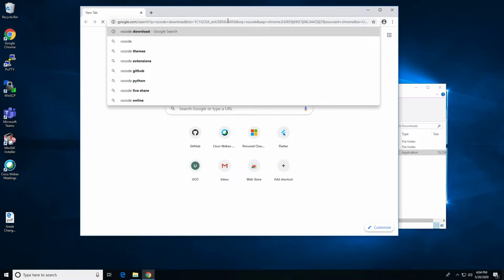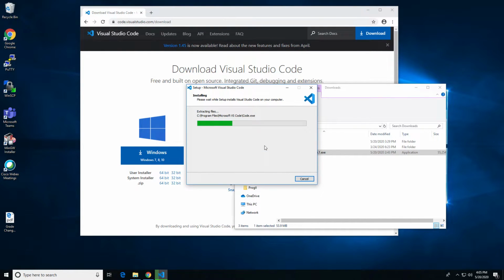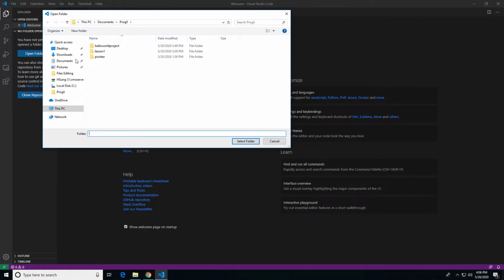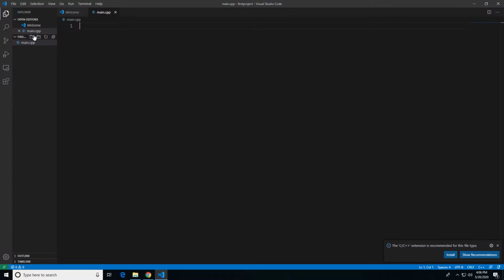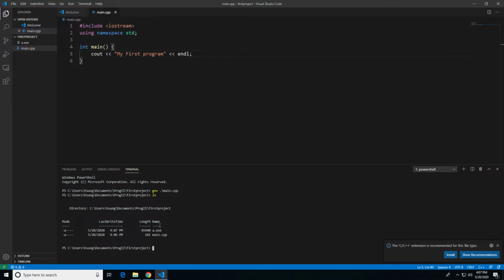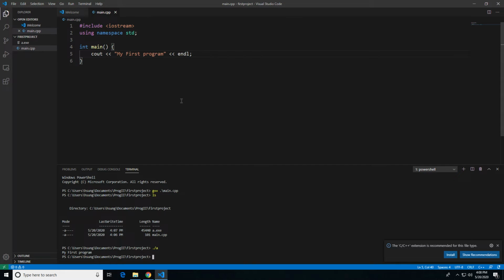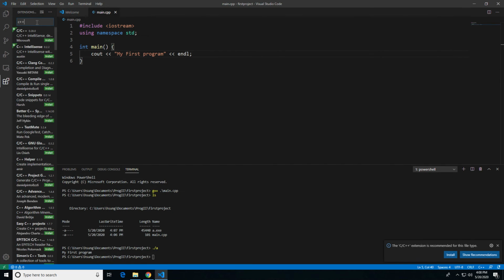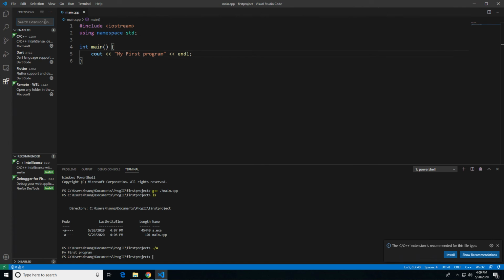P2 WIN Vscode